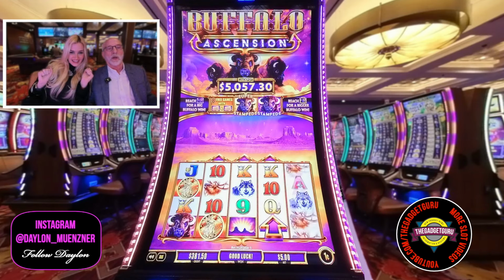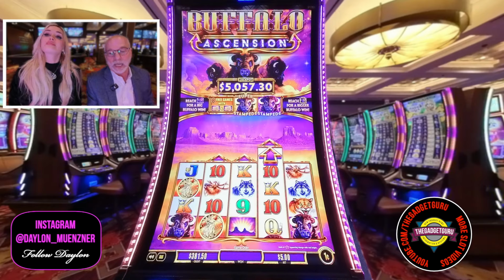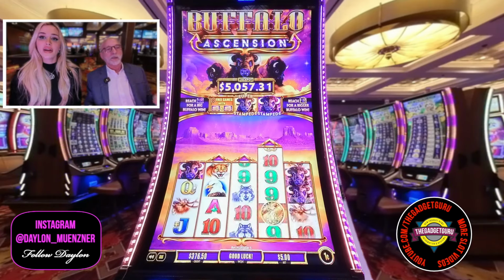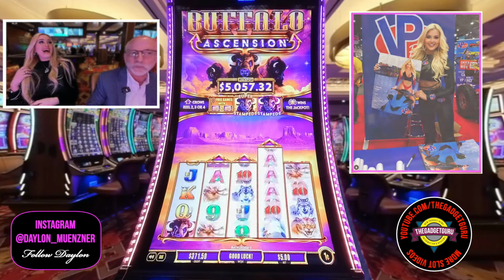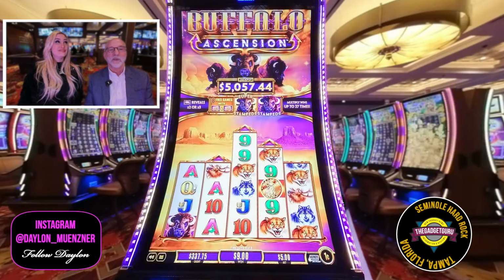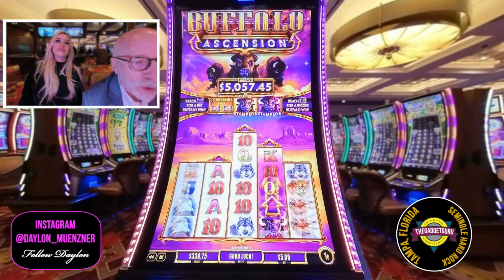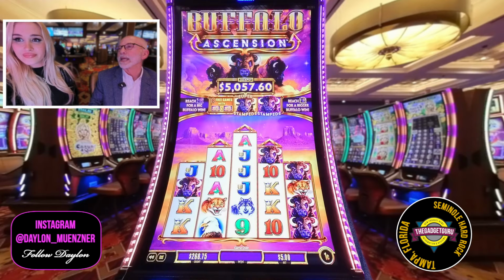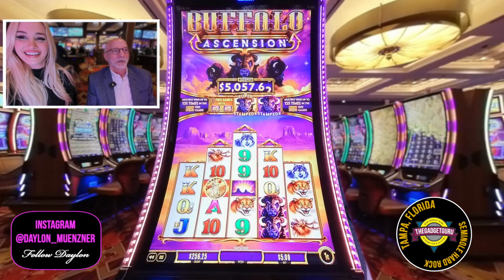A Pre-Dinner Buffalo Ascension Slot Play Delivers Less Than A Stellar Bonus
From the Hard Rock Hotel and Casino in Tampa, Florida, Daylon and The Gadget Guru take a few spins on a Buffalo Ascension slot machine and while they get a three coin bonus, they learn that a line pay delivered a better result.